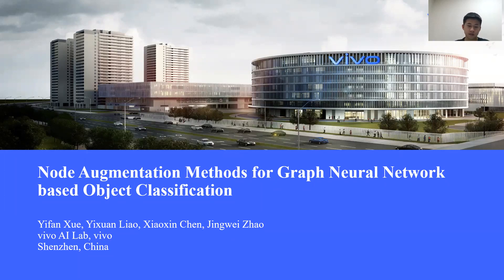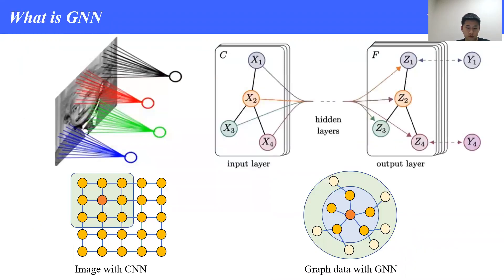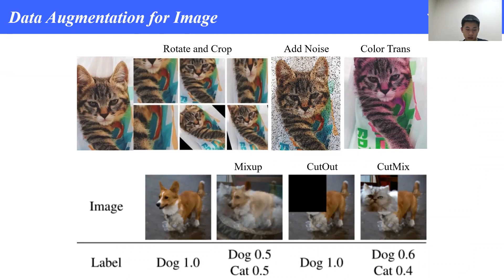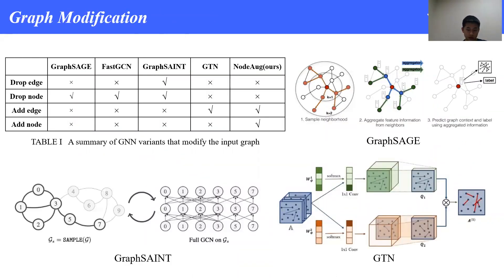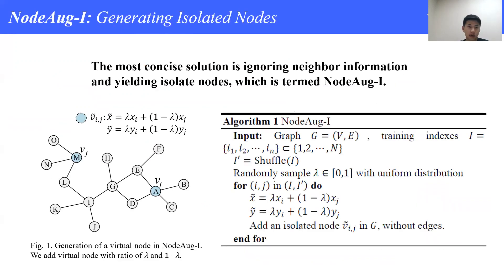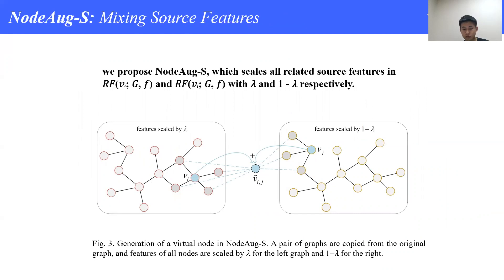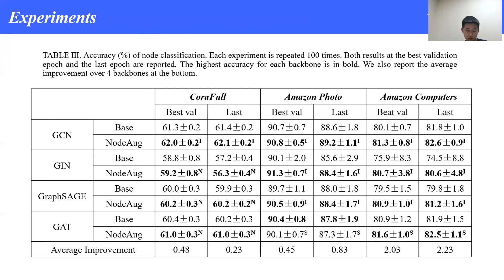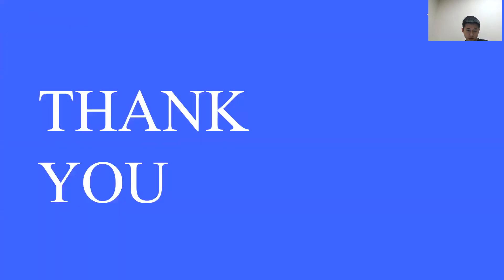CONF-CDS - Node Augmentation Methods for Graph Neural Network based Object Classification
The 2nd International Conference on Computing and Data Science
Title: Node Augmentation Methods for Graph Neural Network based Object Classification
Presented by: Yifan Xue (vivo AI Lab, vivo, Shenzhen, China)